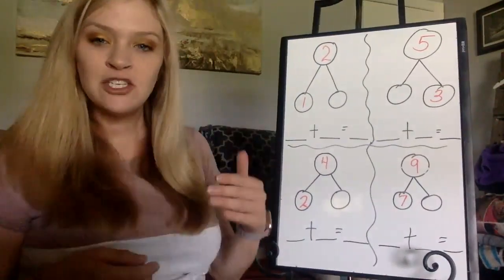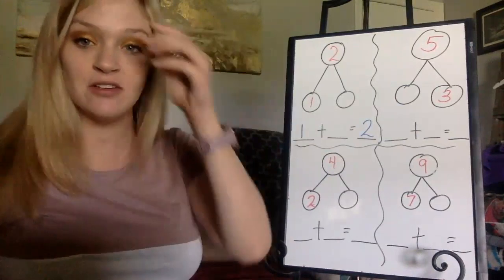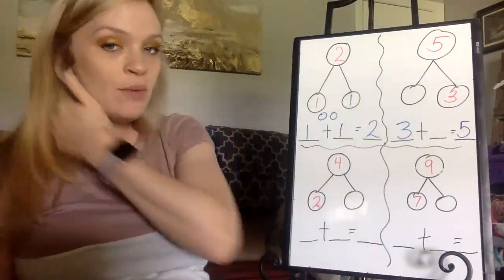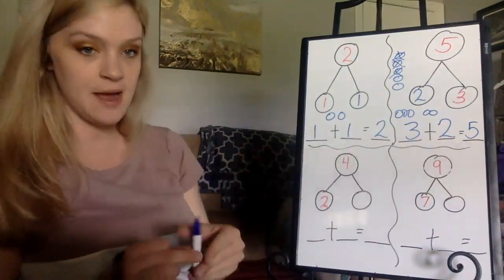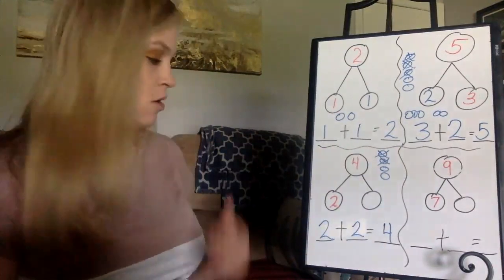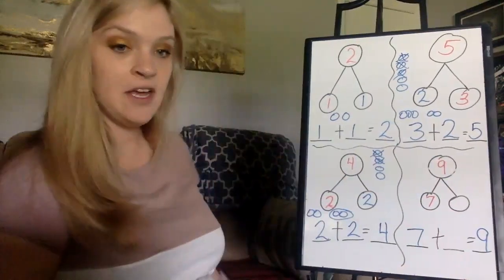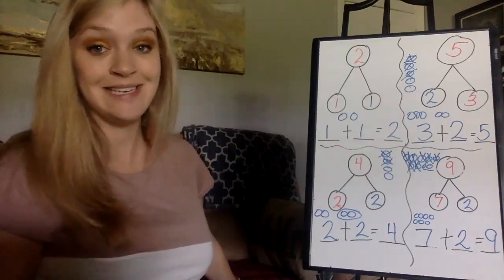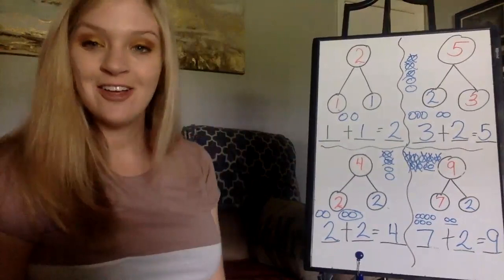Number Bonds Day 1